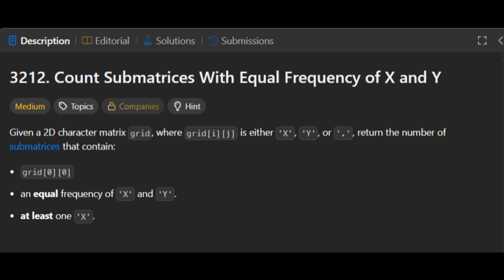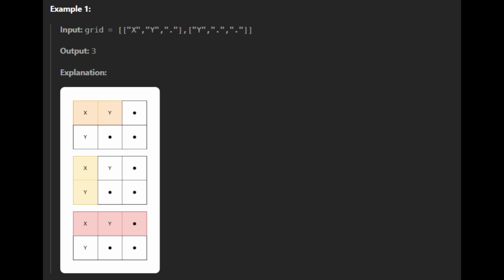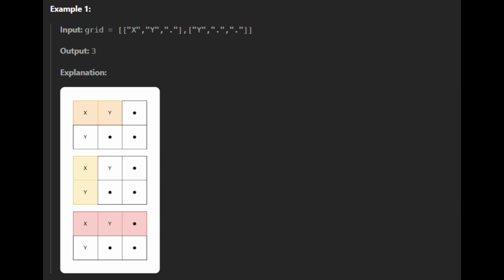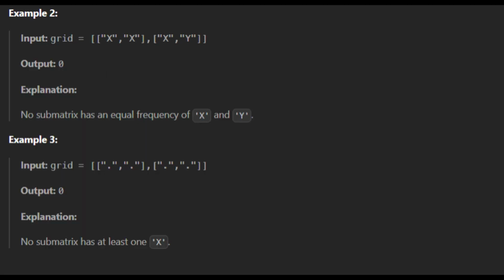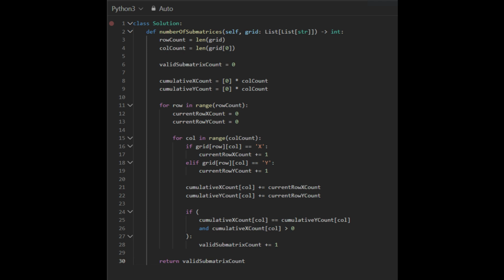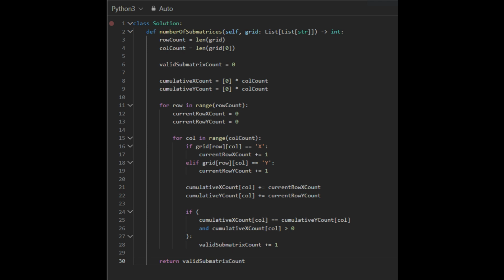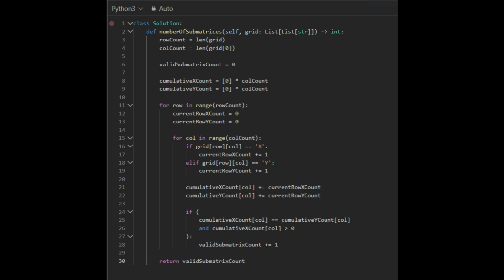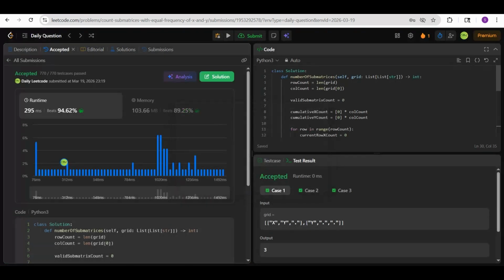3212 Count Submatrices With Equal Frequency of X and Y Y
In this video, we solve LeetCode problem 3212, Count Submatrices With Equal Frequency of X and Y.

We explain how to efficiently count valid submatrices that start from the top-left corner and satisfy the conditions using a prefix sum approach.

The video covers intuition, step-by-step approach, example walkthrough, and time and space complexity analysis.

This problem is a great example of optimizing matrix traversal using cumulative counting techniques, which are commonly asked in coding interviews.